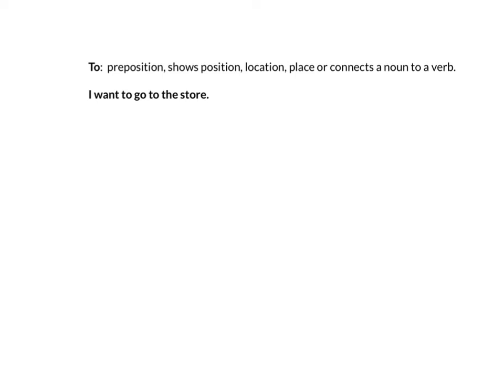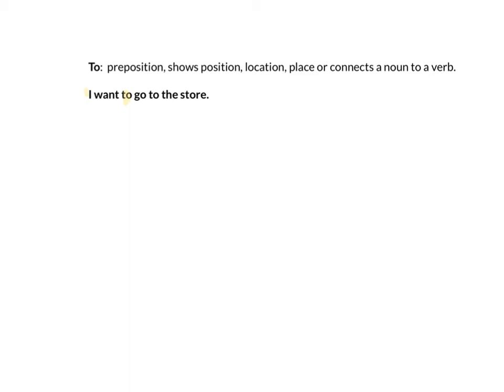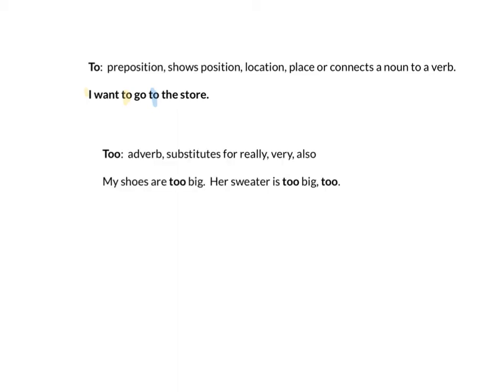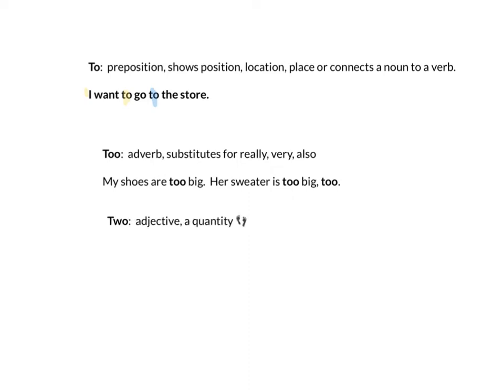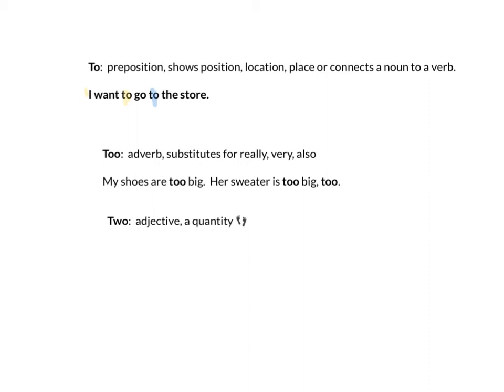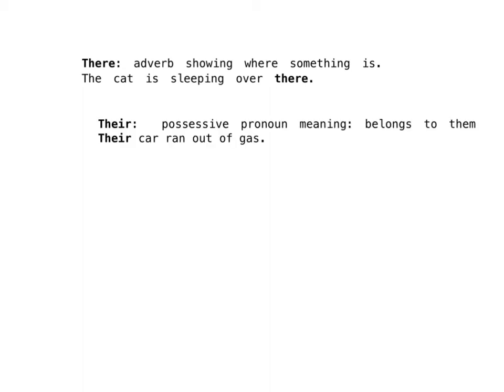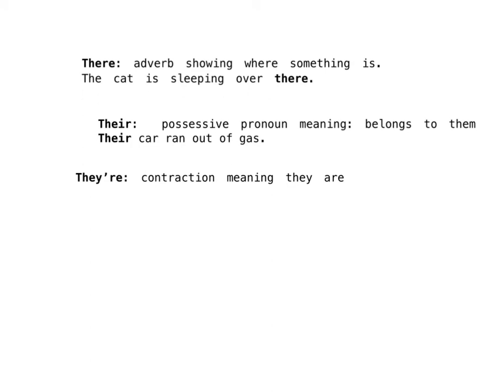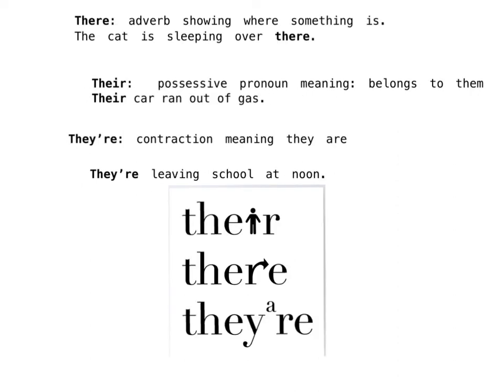Commonly confused words #1